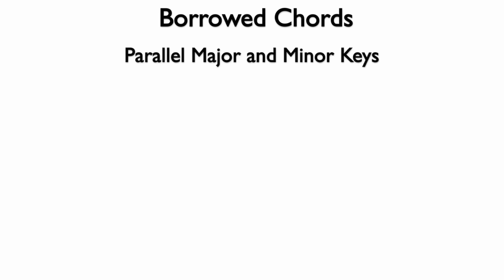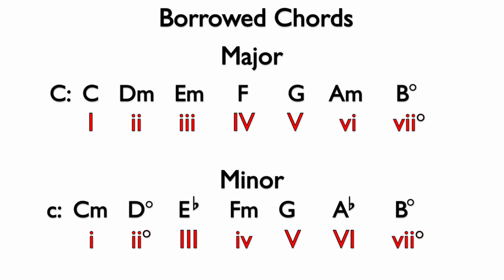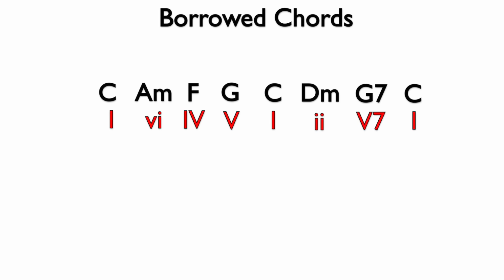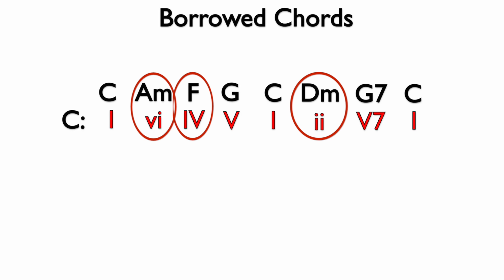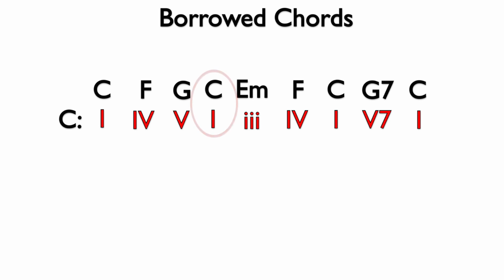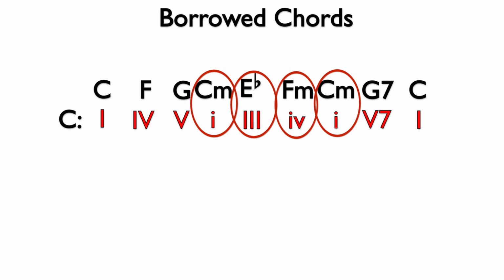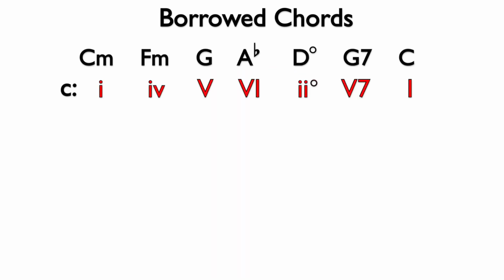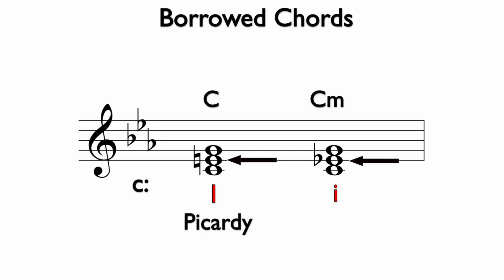Borrowed Chords Overview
In this video, Dr. Anthony Fesmire, introduces borrowed chords.